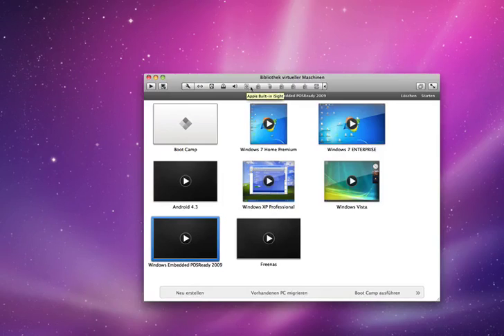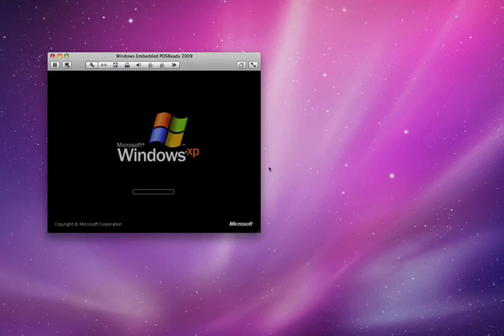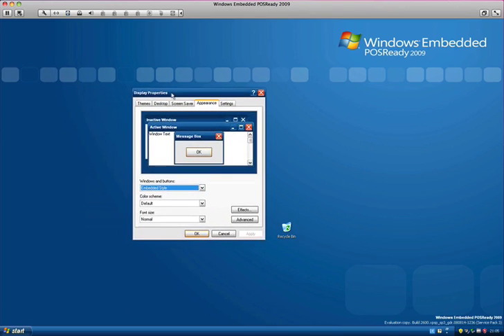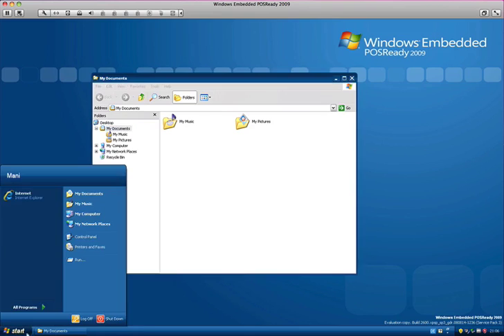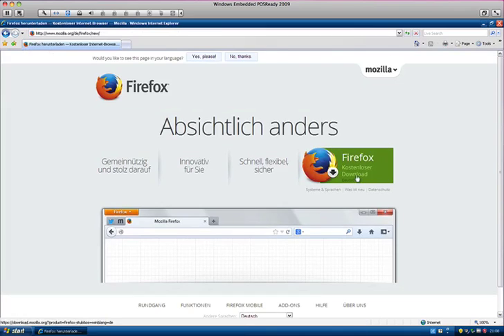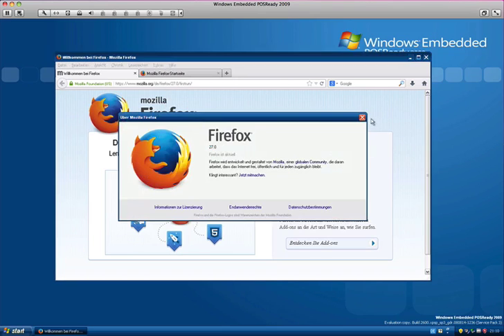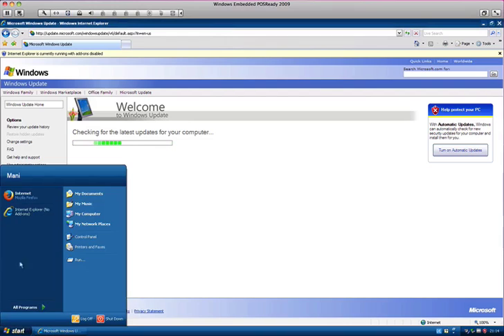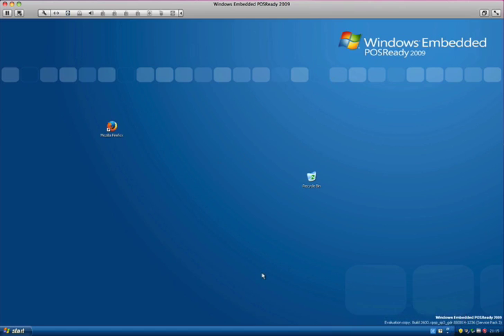Windows XP Alternative: Windows Embedded POSReady 2009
A great alternative for Windows XP.

Skype - servus3331